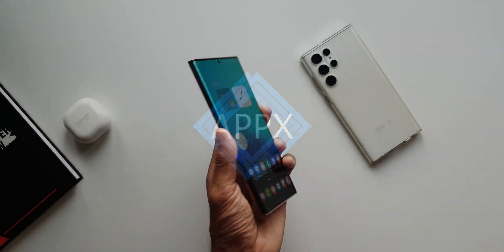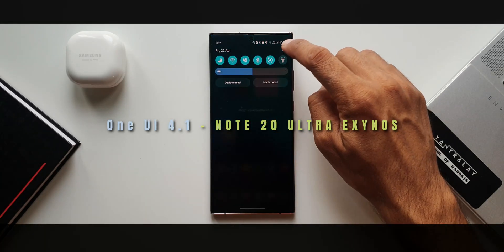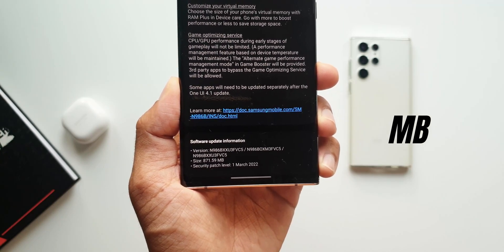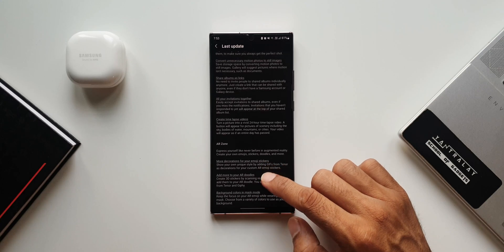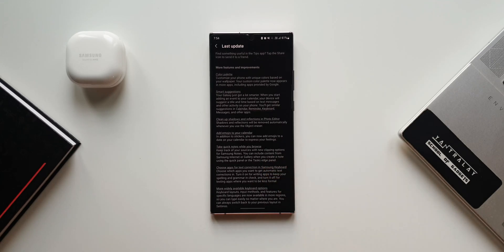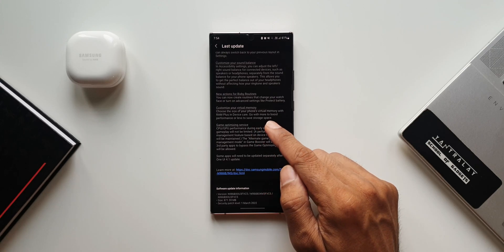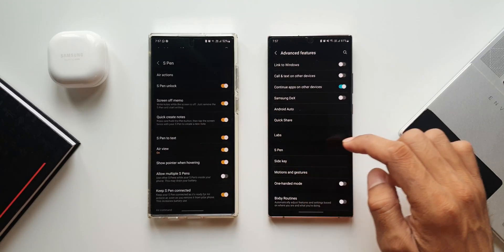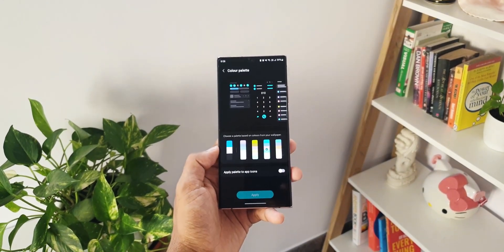Finally the Samsung Galaxy Note 20 series got the One UI 4.1 after a long wait in few countries !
Samsung has finally rolled out the One UI 4.1 on its Note 20 Ultra exynos variants in some of the countries.

5 One UI 4.0 features which did not make it to Galaxy S10 series & Note 10 series
7 hidden app icons in settings menu on One UI 4.0, One UI 3.1, One UI 3.0